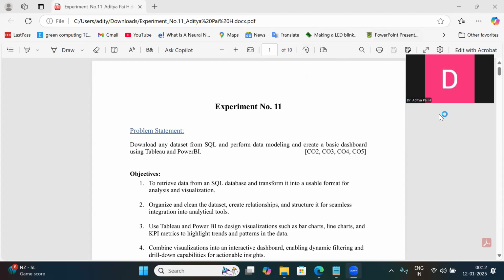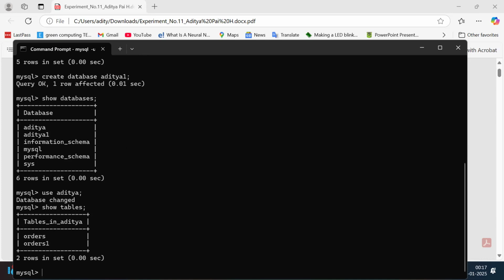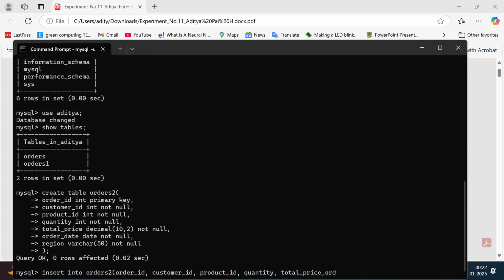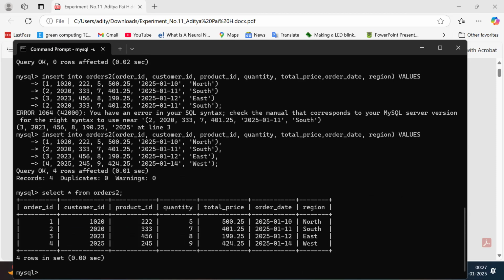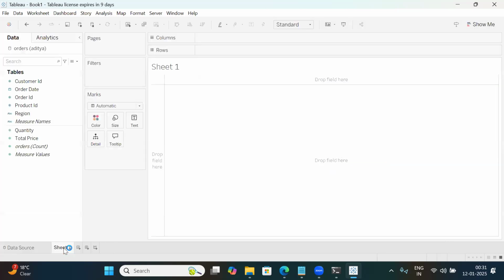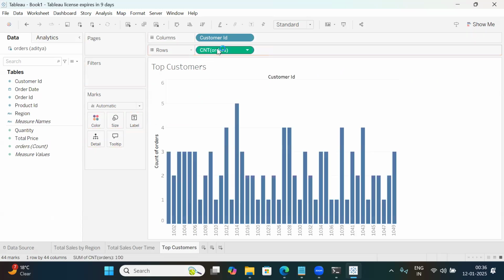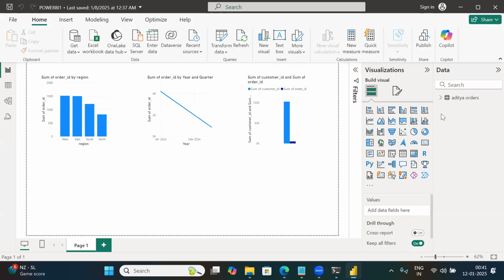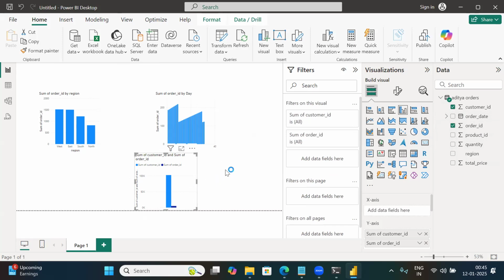Creating a dataset using SQL & Perform Data Modeling & Create Dashboard using Tableau and PowerBI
Creating a dataset using SQL & Perform Data Modeling & Creating Dashboard using Tableau and PowerBI